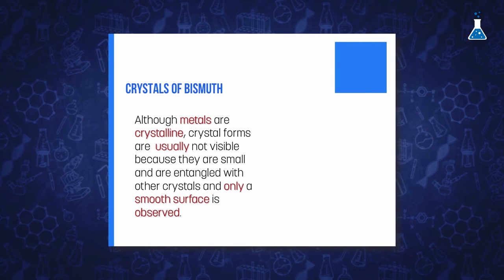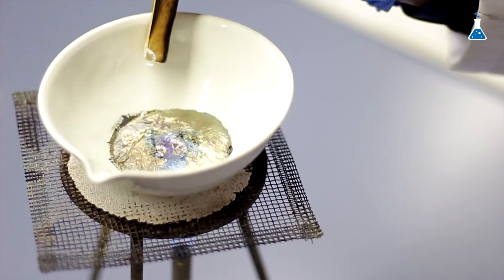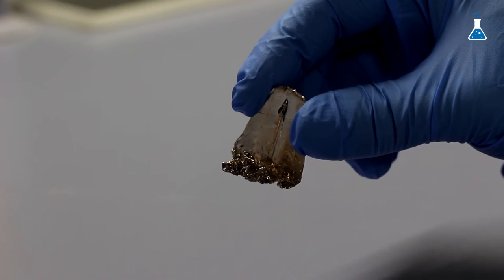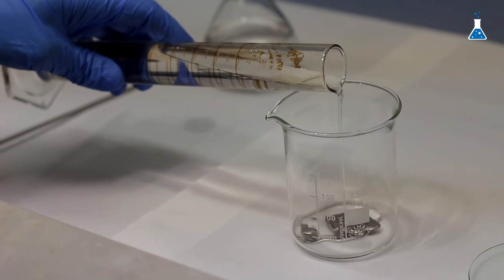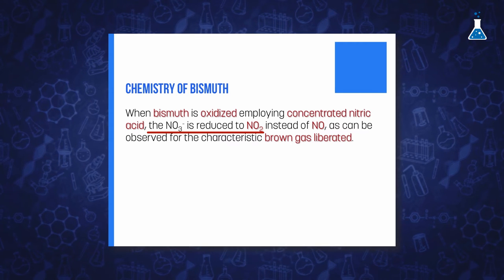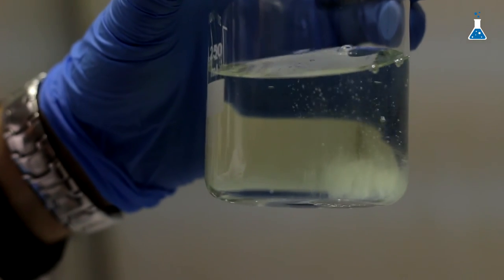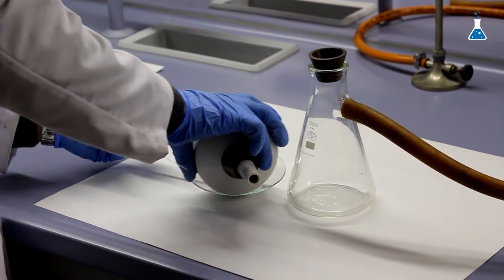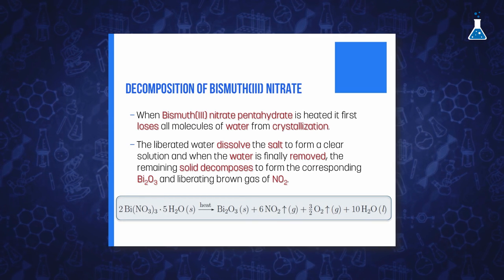Study of physical and chemical properties of bismuth (URJCx)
Módulo 6: Metals and metalloids of groups 15 and 16
Unidad 6.2. Arsenic, antimony and bismuth
Study of physical and chemical properties of bismuth

(URJCx105)